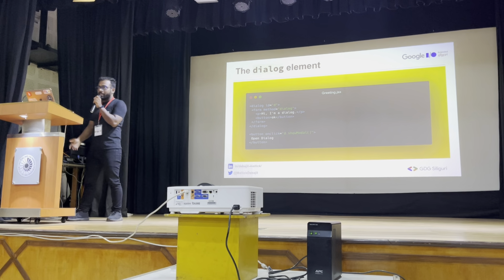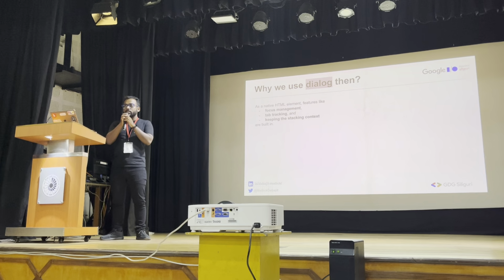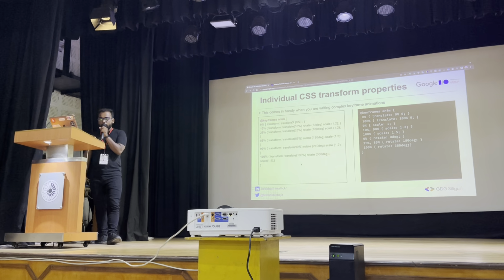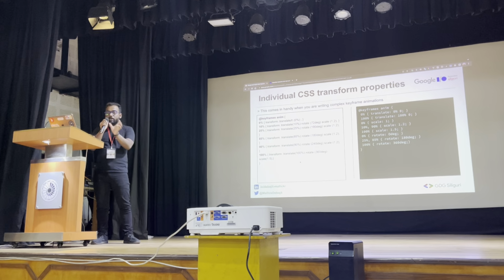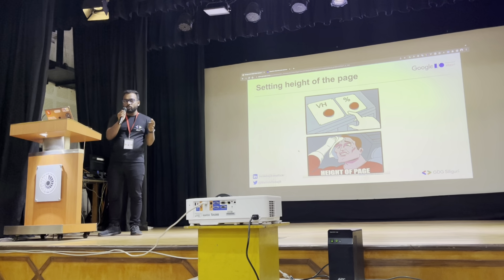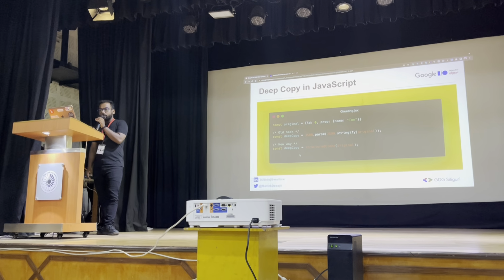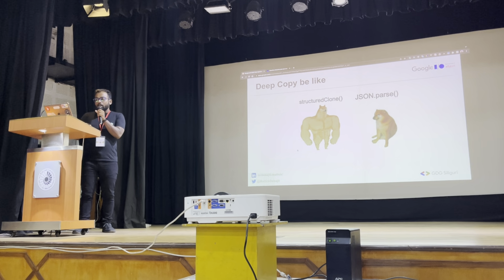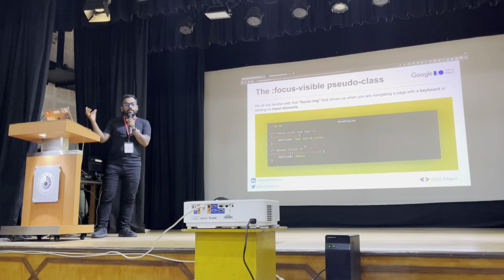Top Web Things at Google I/O 2k23 | I/O Extended Siliguri 2023 | GDG Siliguri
In this session, I talked about the latest new stable features revealed in Google I/O 2023 for Web.